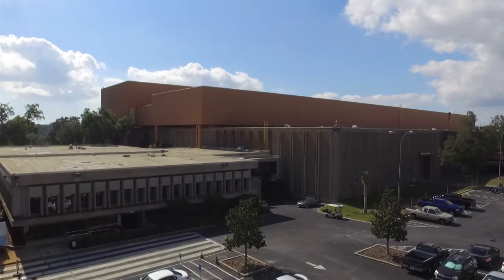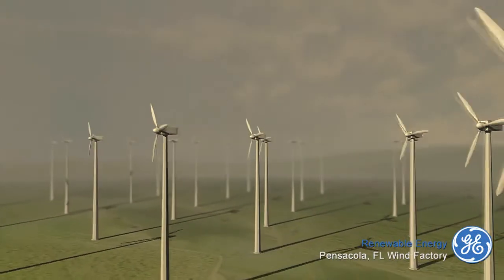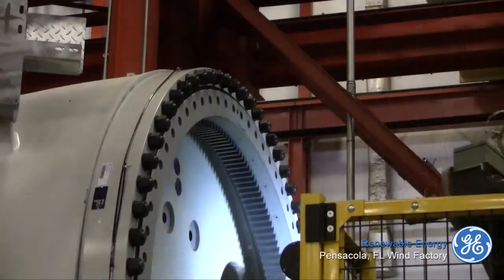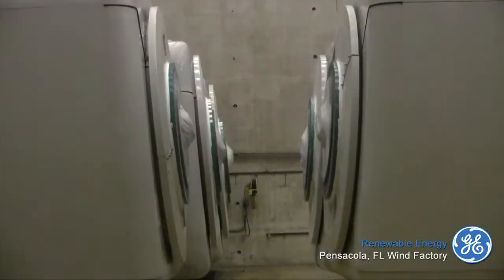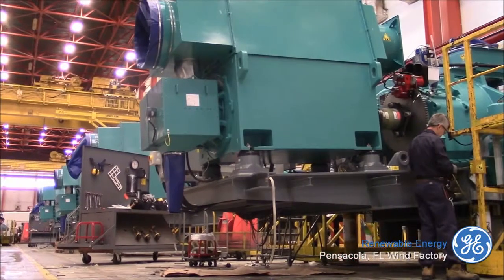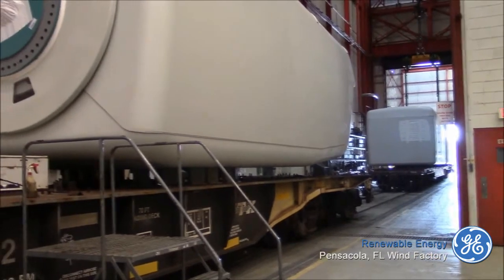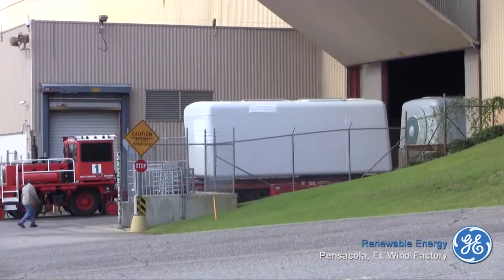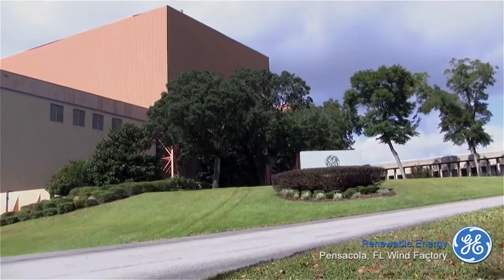GE Wind Turbine Plant - Pensacola Florida